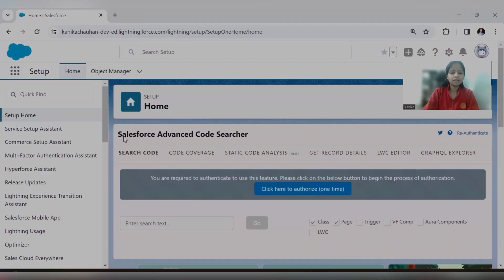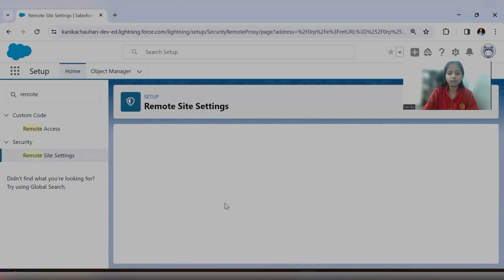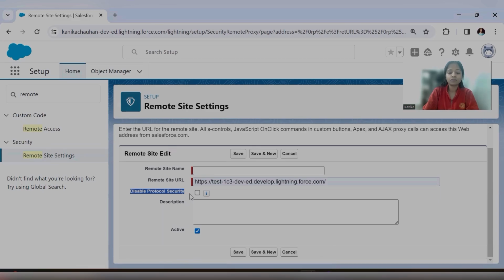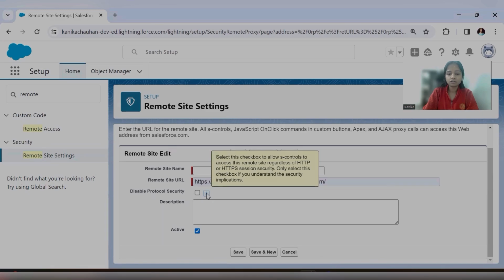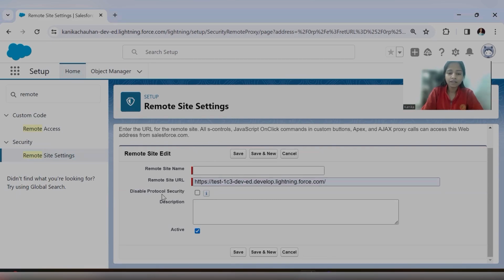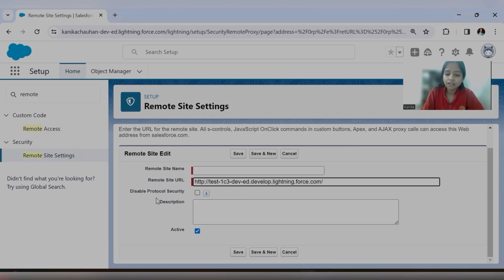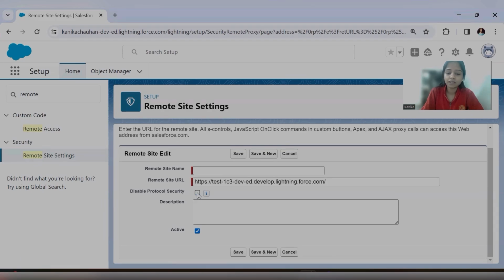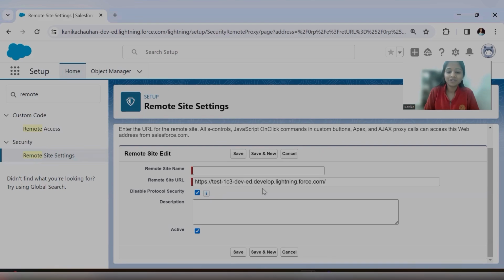Todays Interview Question